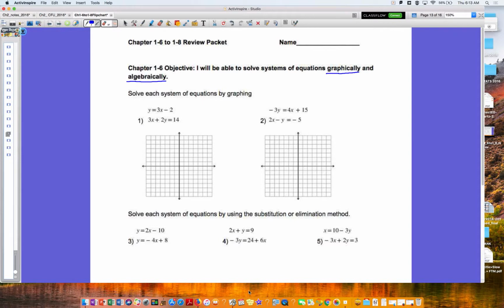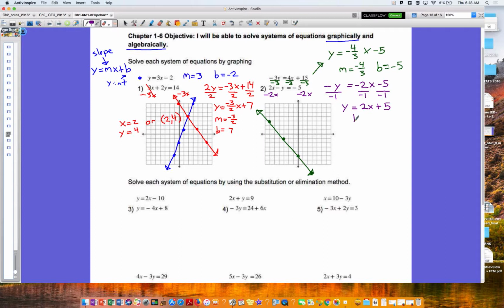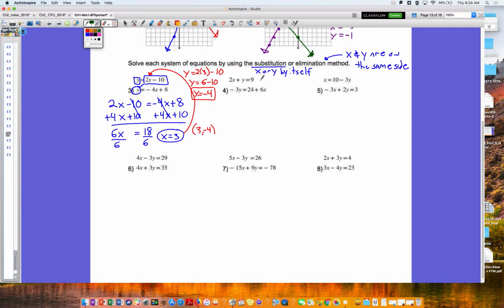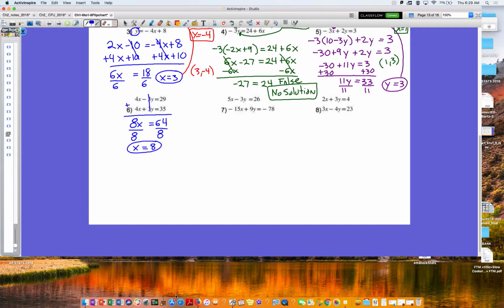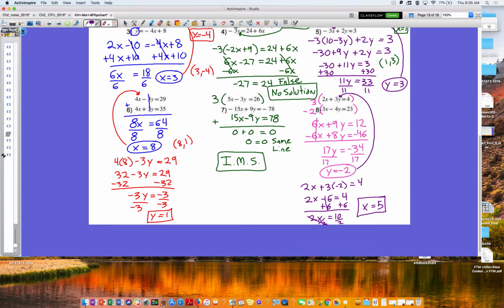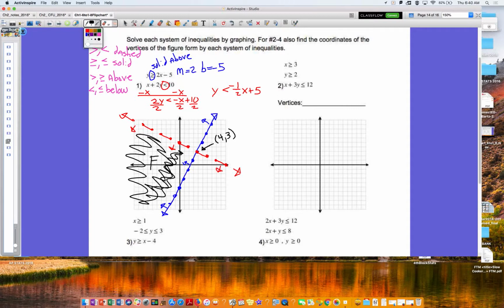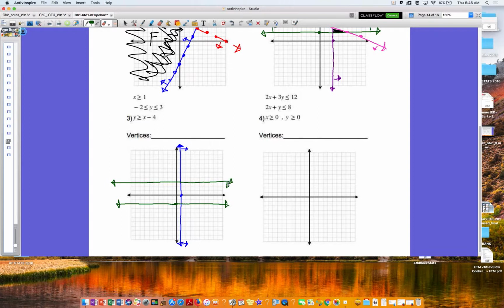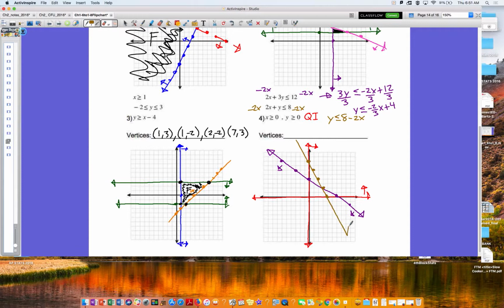Review1_6to1_8pages1&2